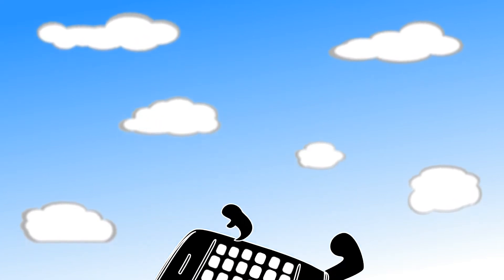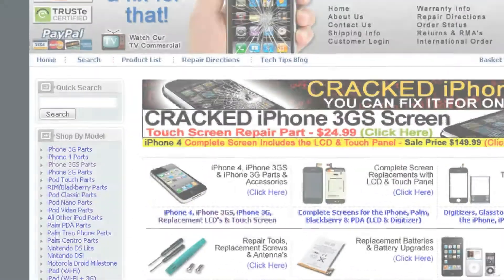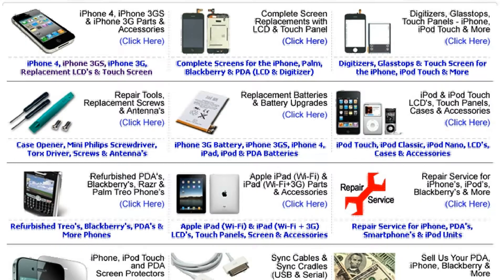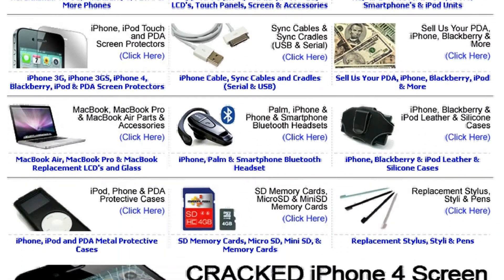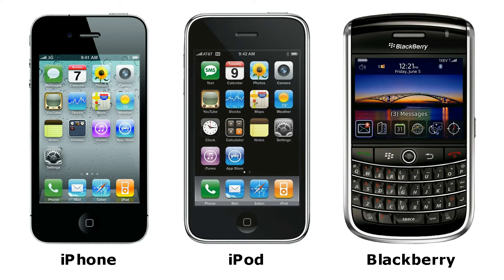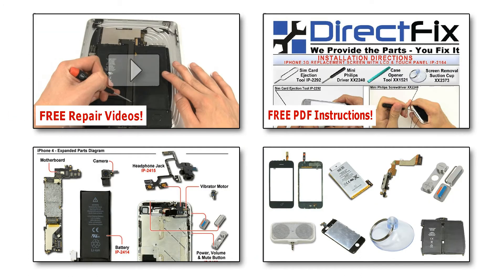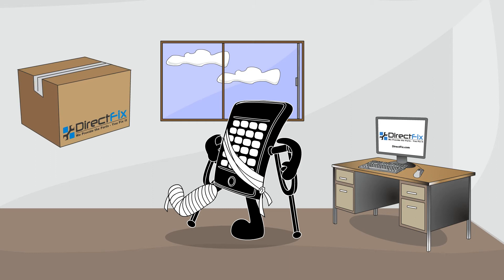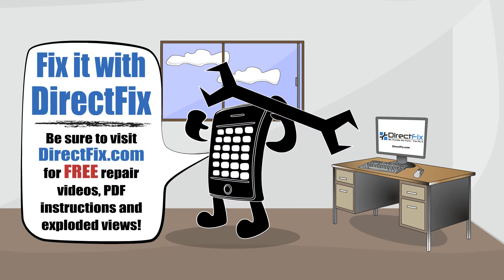DirectFix iPhone & iPad Repair Parts Site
Fix your iPhone/iPod problems, along with repair of iPad, Blackberry and SmartPhones units, with our professionally quality parts and videos. Your DirectFix.com team is here to help. Our website has Free video directions, Free down loadable .pdf repair files, expanded view diagrams and
hassle-free ordering for more than a decade! To Order parts from us during business hours Monday - Friday 9am to 4pm (PST) please call or visit us on the web 24hrs a day